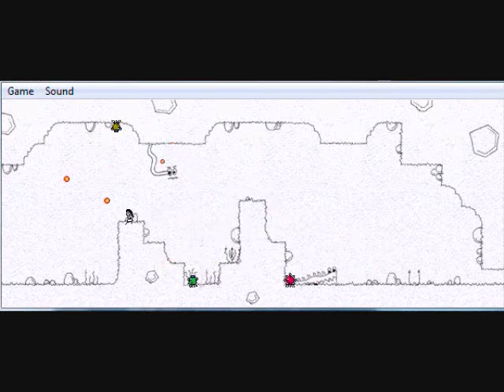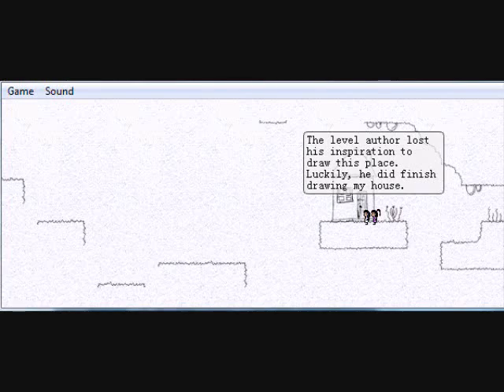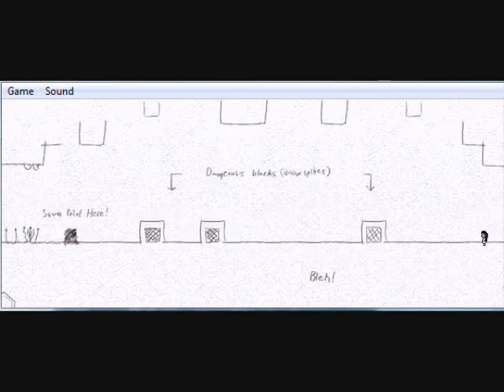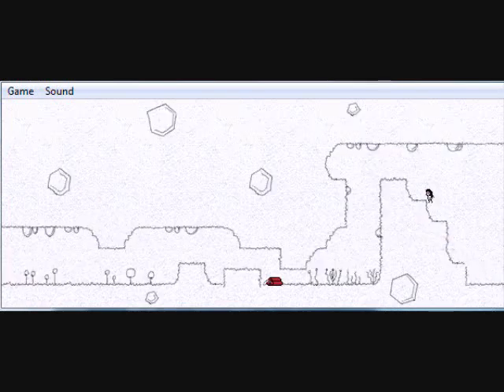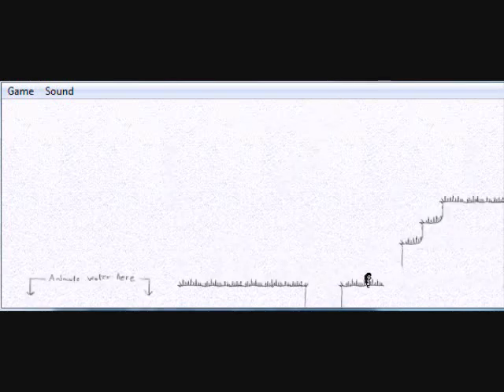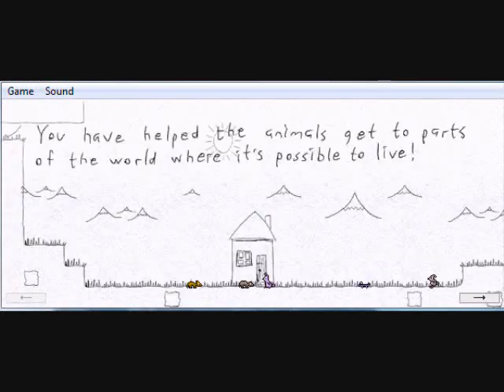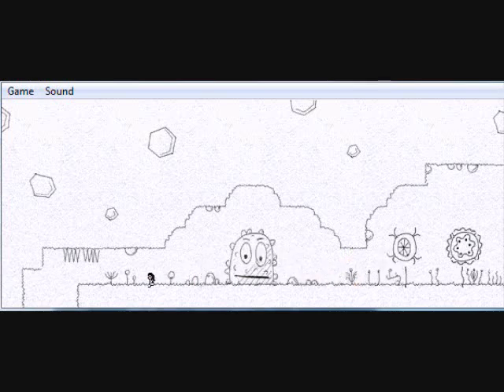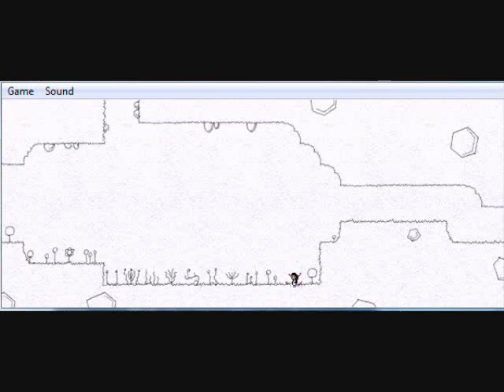Let's Play: Knytt Stories This Level is Unfinished part 2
Knytt Stories This Level is Unfinished